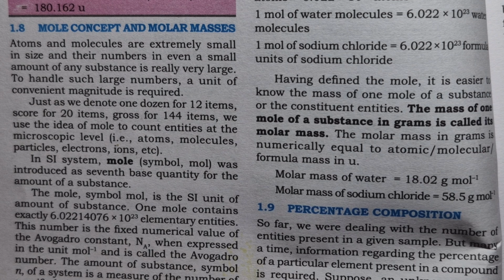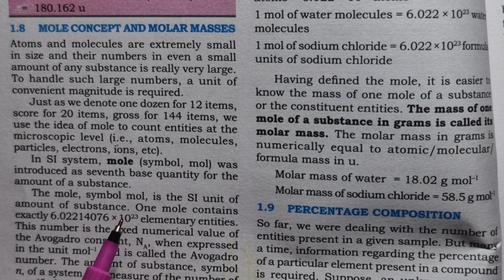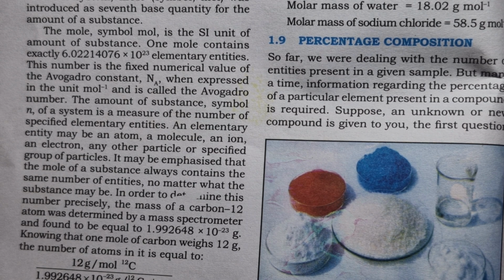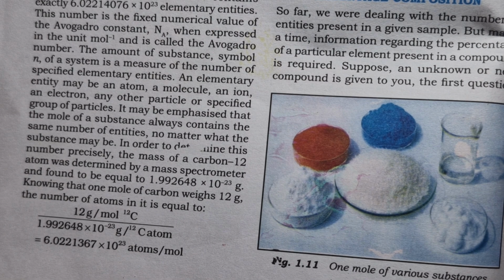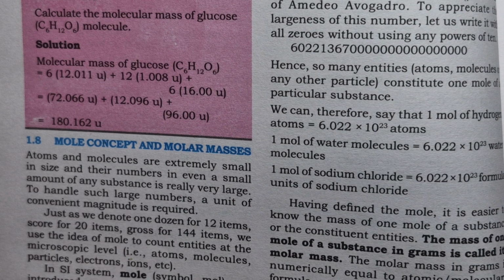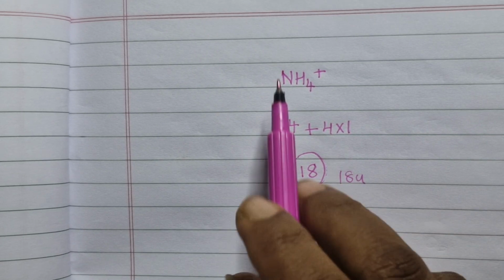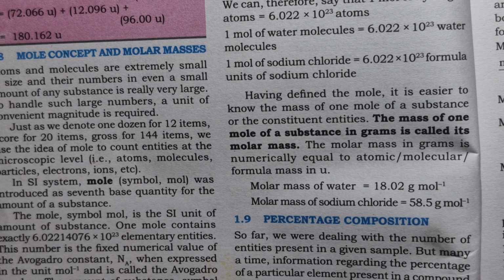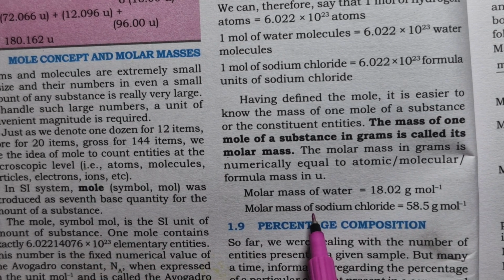Mole and Molar mass class 11 NCERT TEXTBOOK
mole concept and molar maas# chemistry class11chemistry class9chemistry mole# avagadro number # NCERT